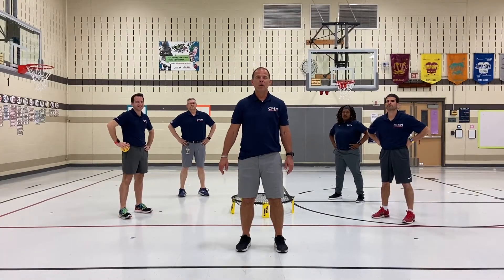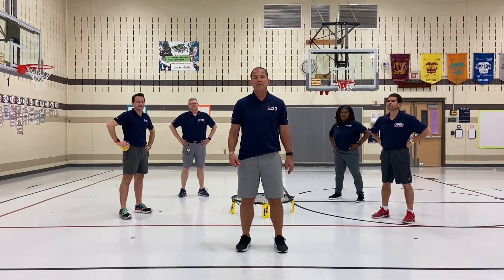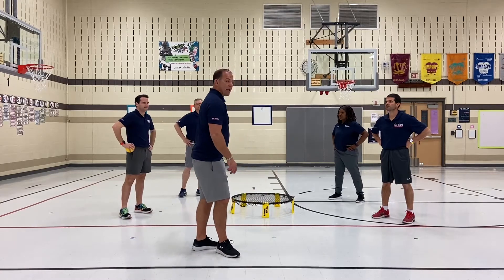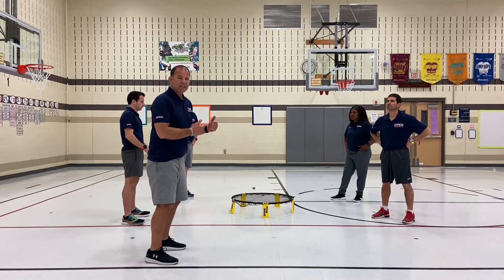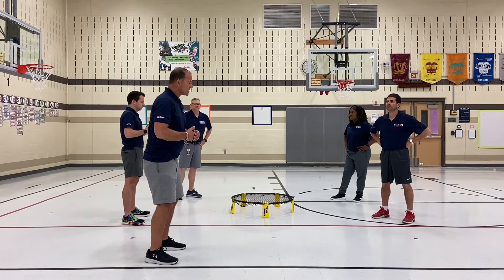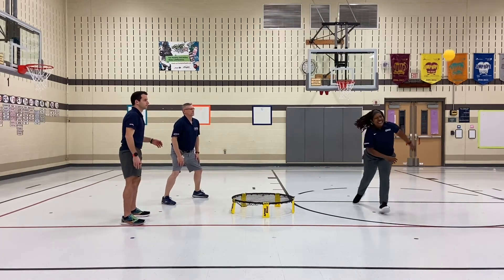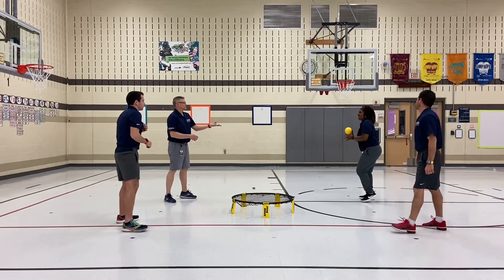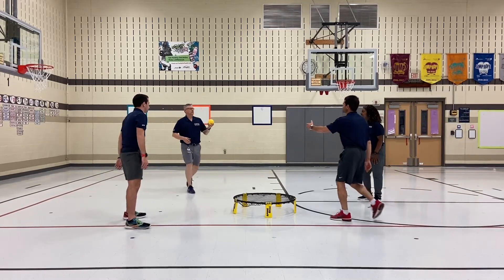Make Them Move